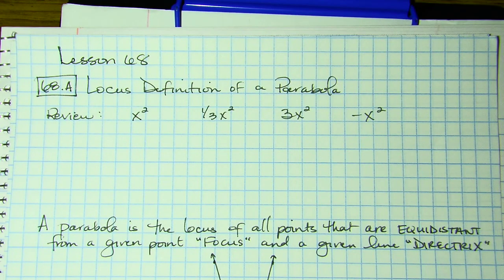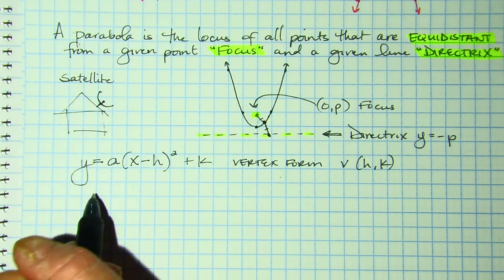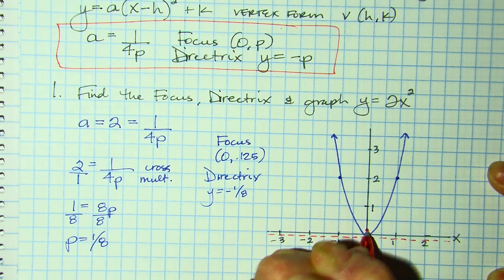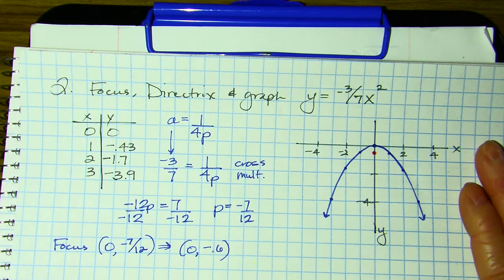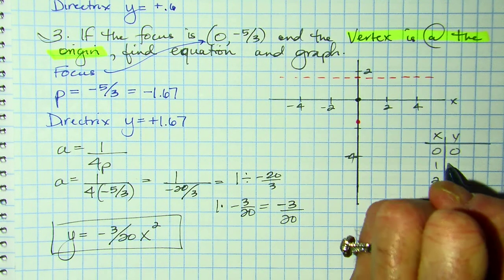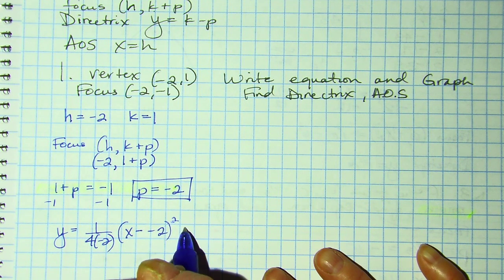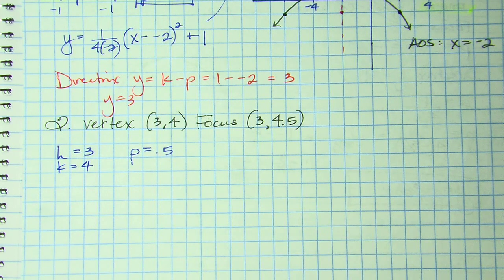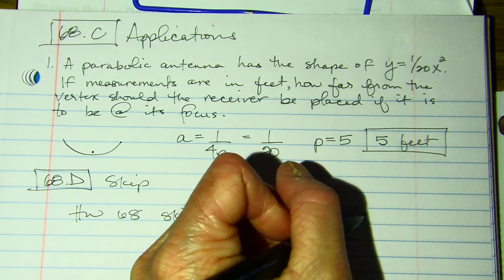Trig Lesson 68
The Focus and Directrix of a Parabola